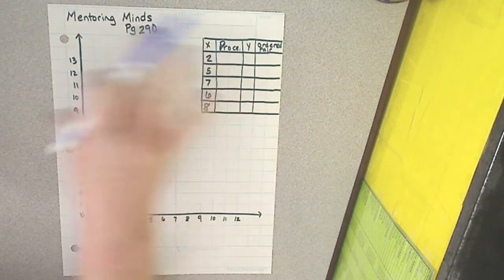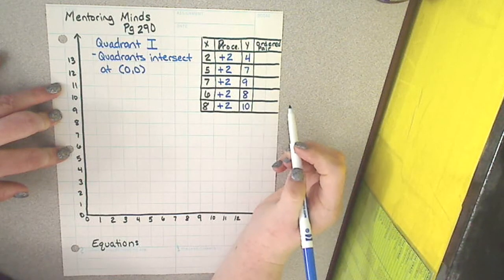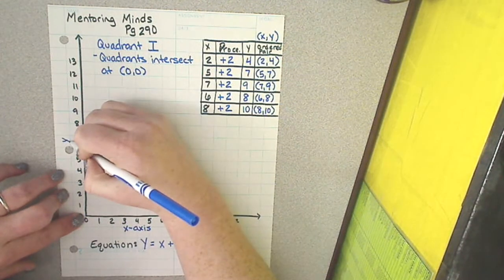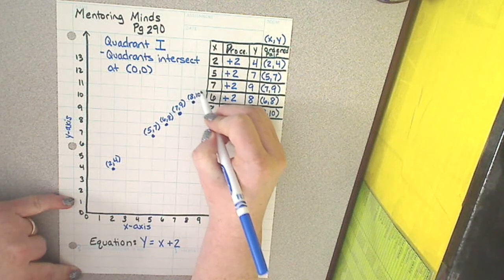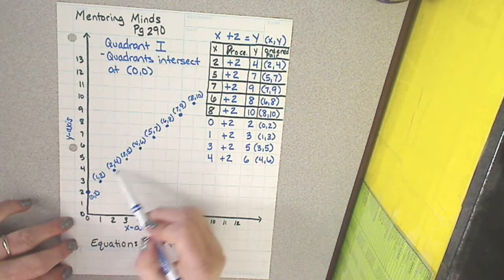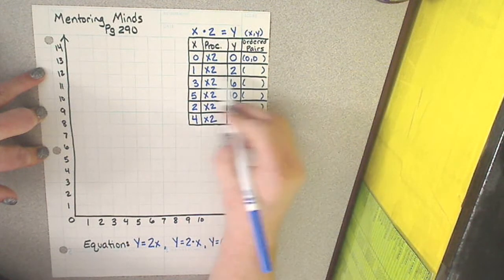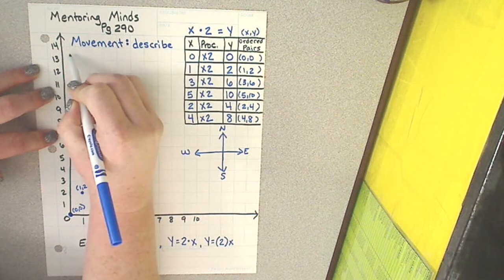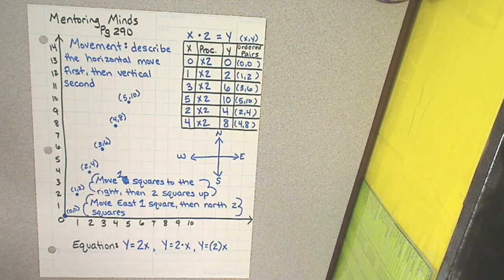Input Output Tables and the Coordinate Plane with Whole Numbers